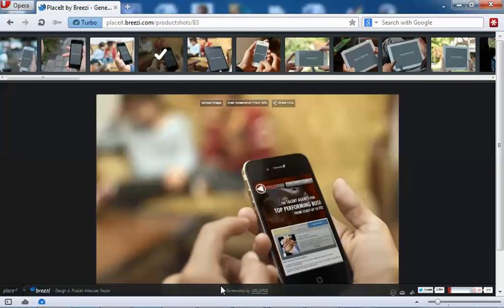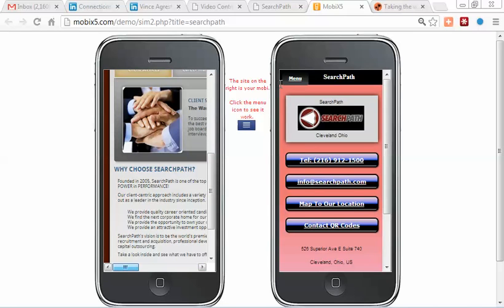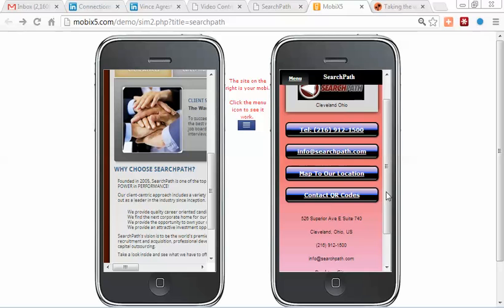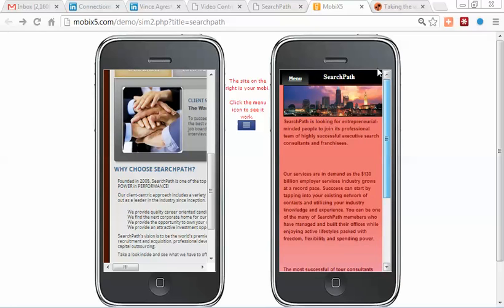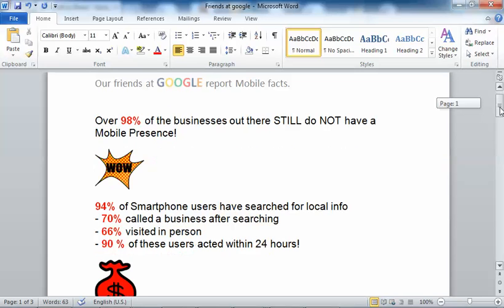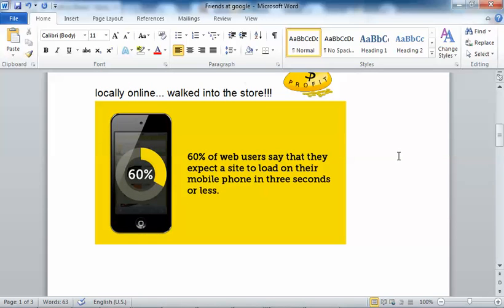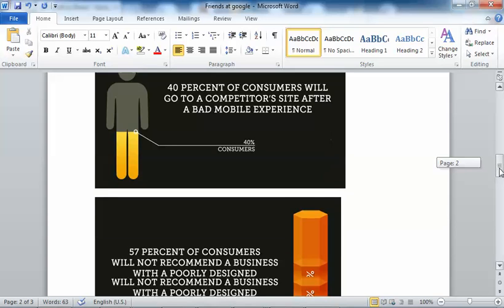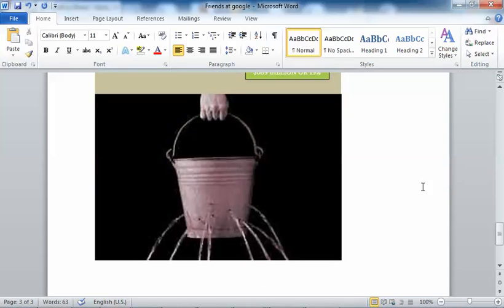Websites for Searchpath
Vince,

To uplift and activate this service today.
Cheers from Jupiter, Florida.